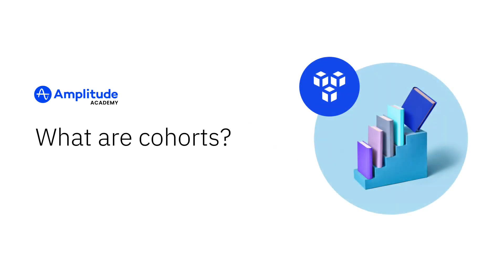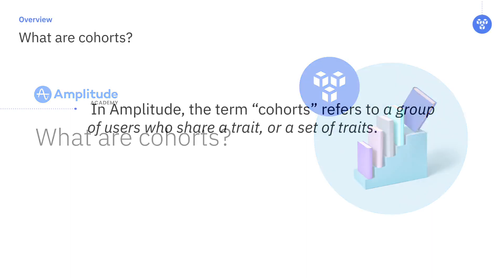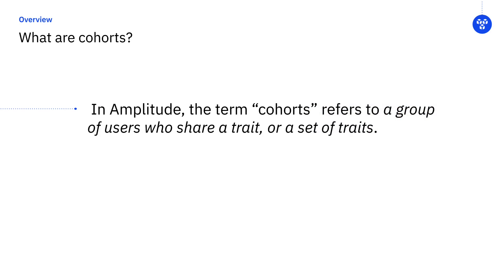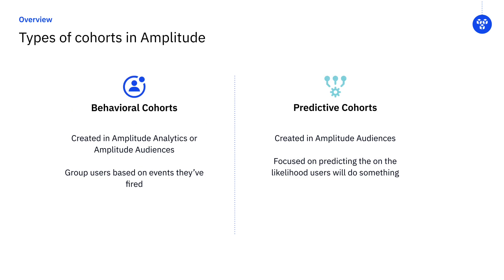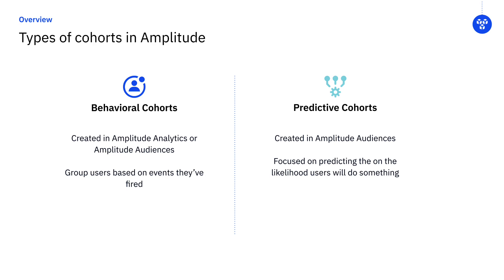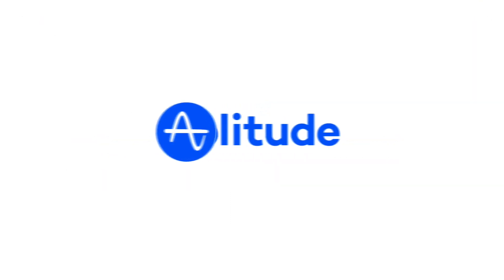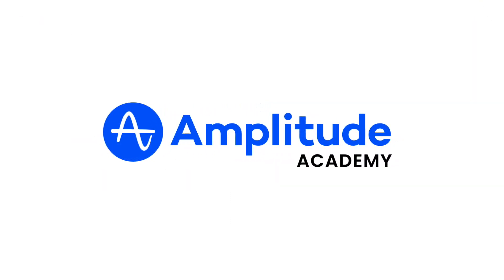What Are Cohorts?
In the Amplitude platform, the word “cohorts” refers to a group of users who share a trait or a set of traits. There are two types of cohorts used in Amplitude: behavioral cohorts and predictive cohorts. Predictive cohorts are created in Amplitude’s Audience's product and focus on predicting the likelihood users will do something, such as fire a specific event or have a specific user property.

The course will focus specifically on behavioral cohorts in Amplitude Analytics, which allows you to group together different users based on the events they've fired in your product. Behavioral cohorts are useful when you want to compare one group of users to another group of users or when you want to focus solely on the actions of one group of users.

If you found this video helpful, learn more by taking ""Create and Analyze Custom User Groups with Amplitude’s Behavioral Cohorts"", a free course on Amplitude Academy

In this course you'll learn how to create nuanced user groups in Amplitude, and use those groups to deepen your understanding of how different types of users engage with your product.